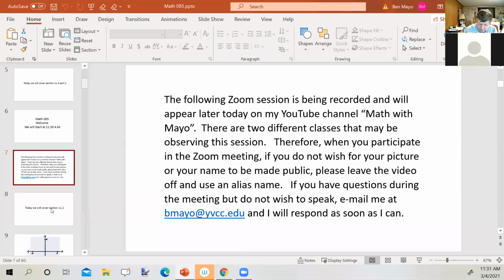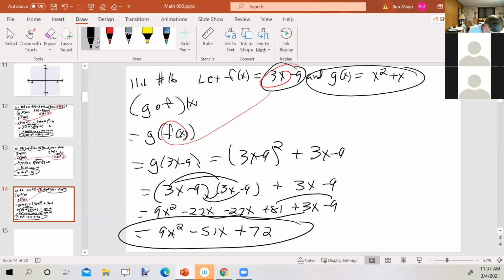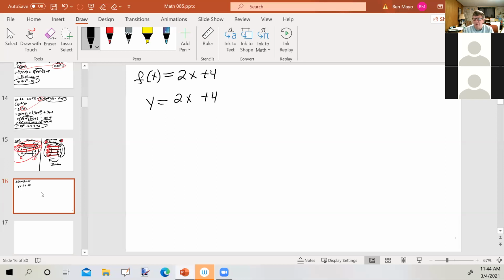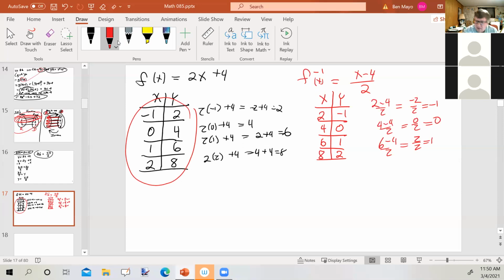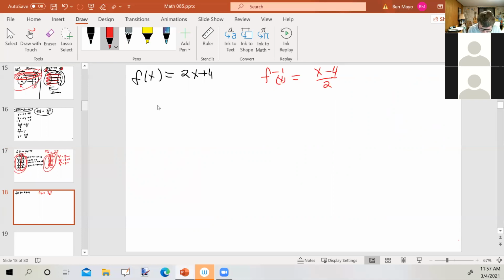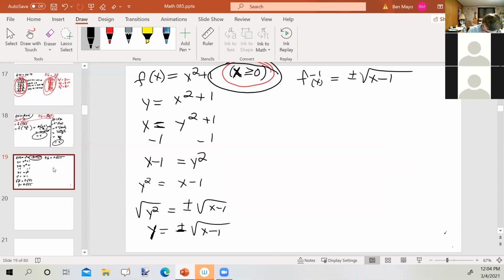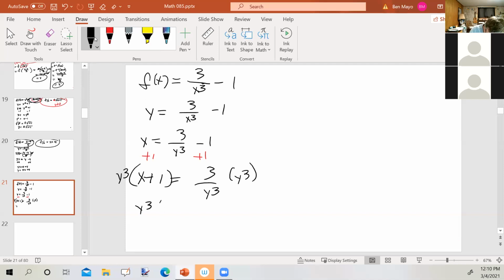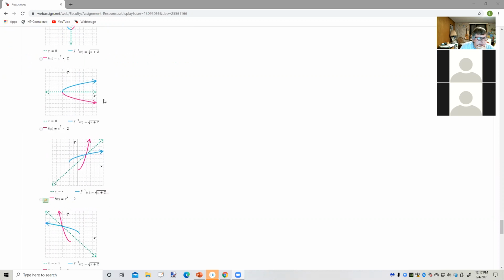Math 095 Winter 2021 Section 11.2